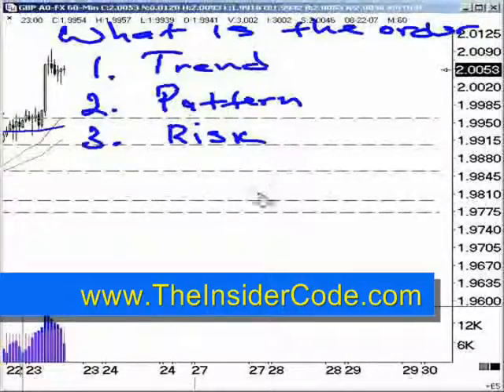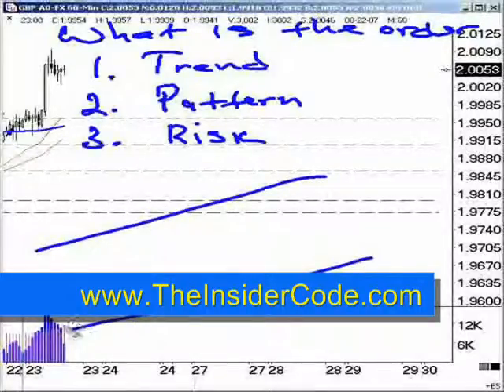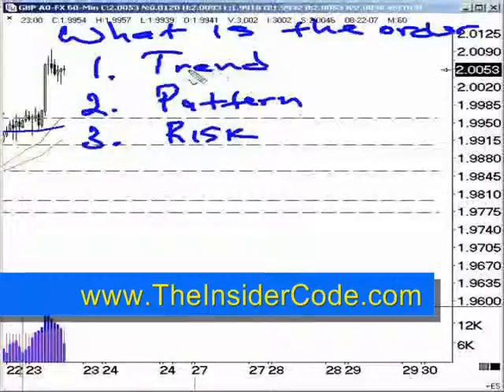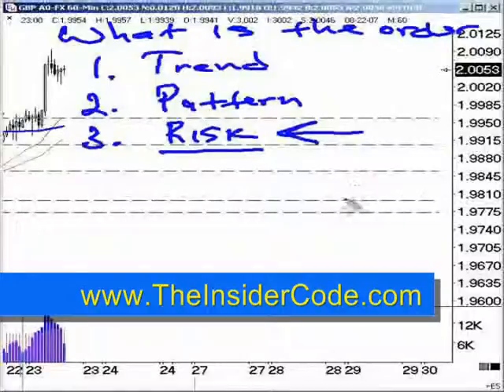Forex Investor Strategy - TheInsiderCode.com Mac X pt.24a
- Forex Investor Strategy - pt.24a with Forex Expert Mac X of The Insider Code.